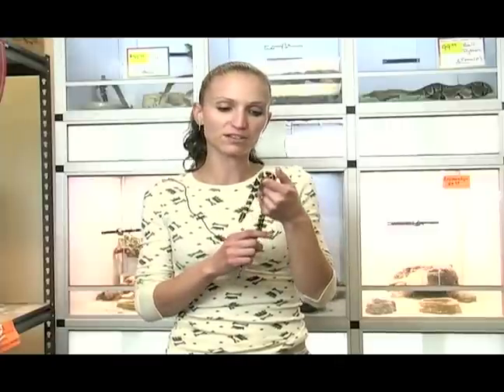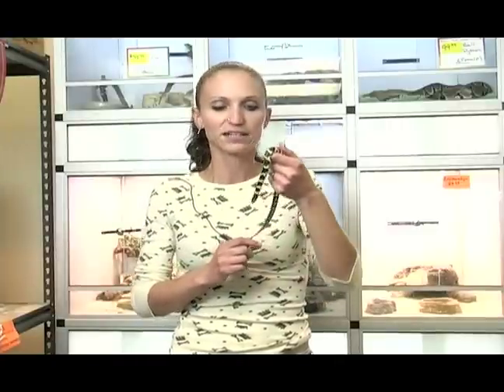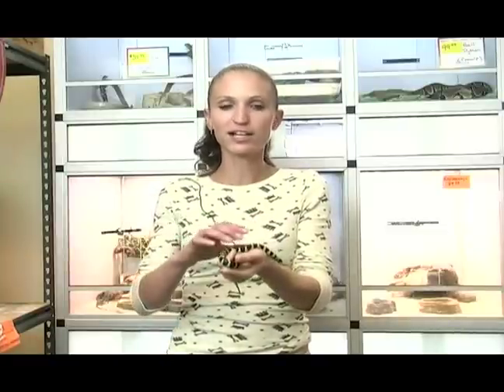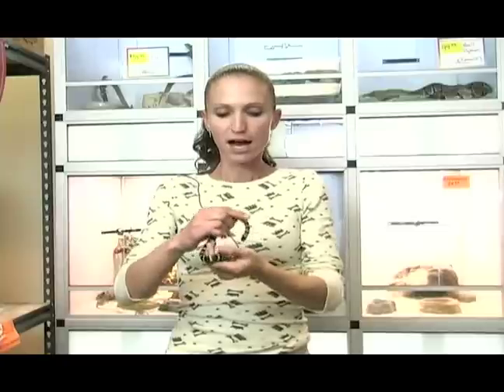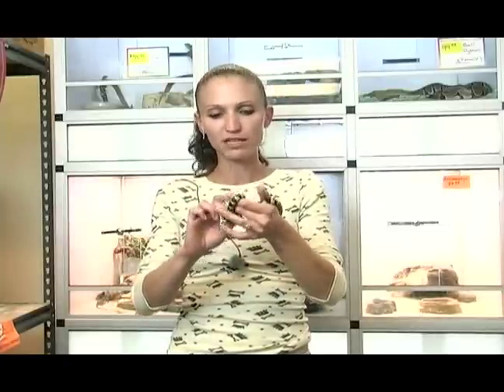How to Keep King Snakes as Pets : Picking Safe Bedding for King Snakes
Newspaper and Aspen Shavings make great bedding for King Snakes. Learn more in this free video series and guide.

Expert: Nicole Bragg
Bio: Nichole Bragg is the reptile expert at the Pet Kingdom in Cottonwood, Arizona.